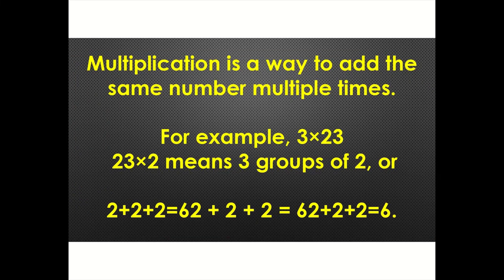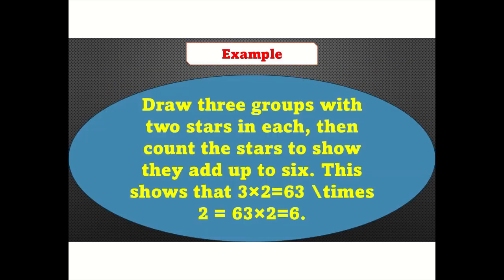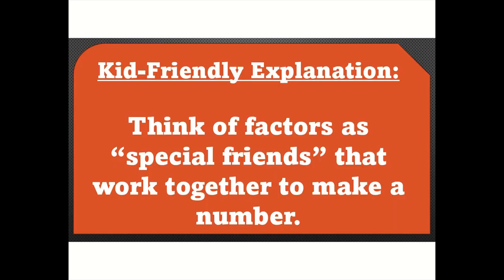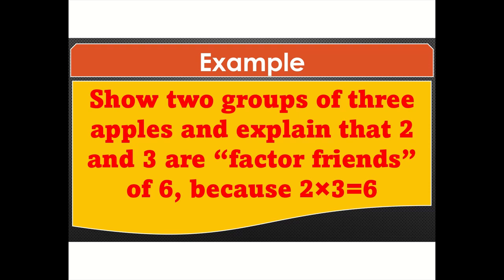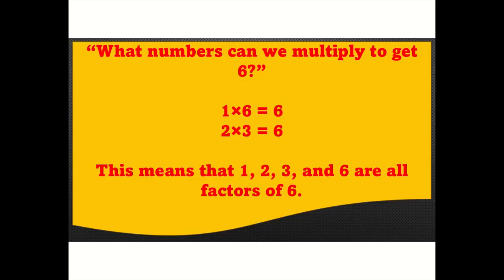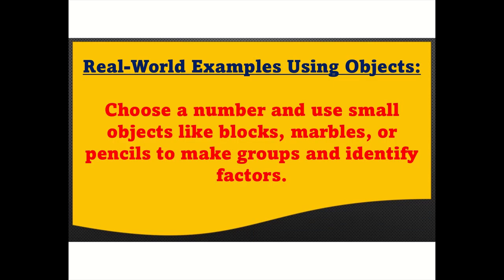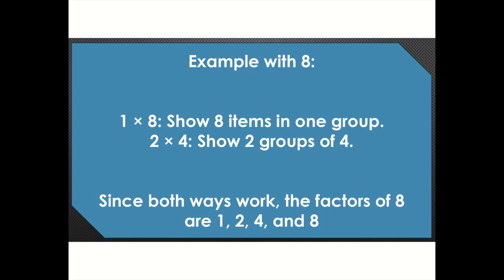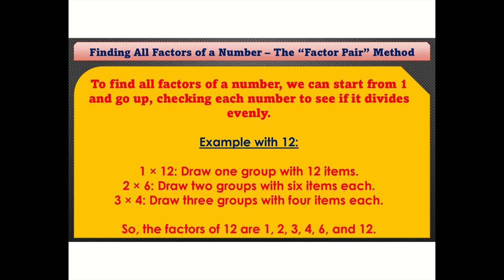What is a Factor?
📚 What is a Factor? 📚 Let’s dive into the fun world of math to discover what factors are and how they work! In this beginner-friendly video, we’ll explore the meaning of factors, learn how to find them, and see why they’re so important in math. Perfect for primary school students, this video makes understanding factors simple, clear, and enjoyable! 🌟

Through easy explanations and fun examples, kids will learn how factors work and start solving math problems with confidence. By the end, they’ll be able to spot factors like math pros! 💡